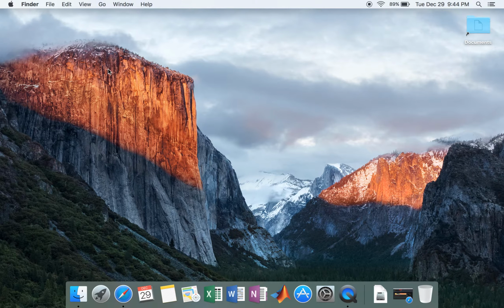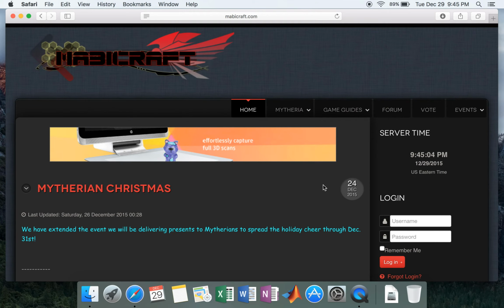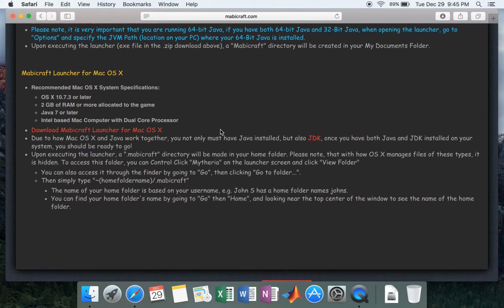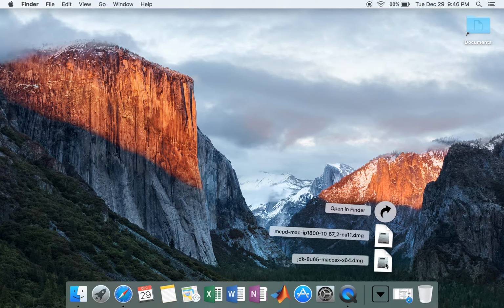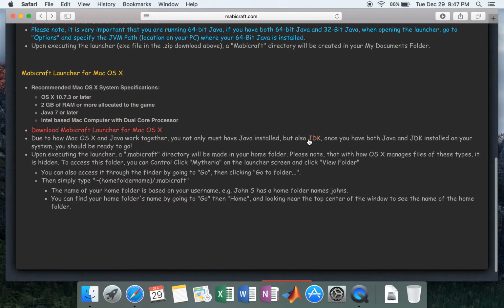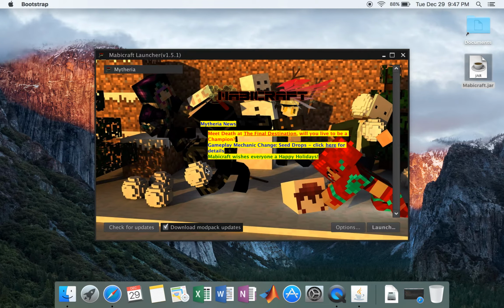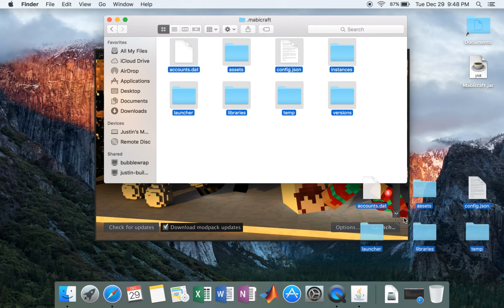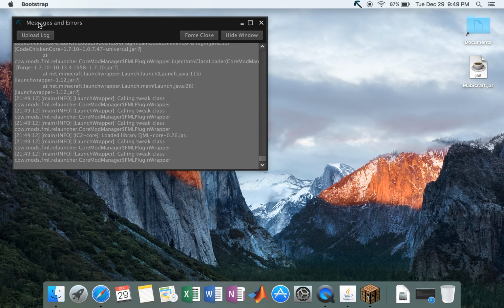Installing Mytheria on OS X (Mabicraft Launcher)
A short tutorial by me (Xyvis) on how to install Mabicraft's Mytheria modpack on a Mac OS X system.